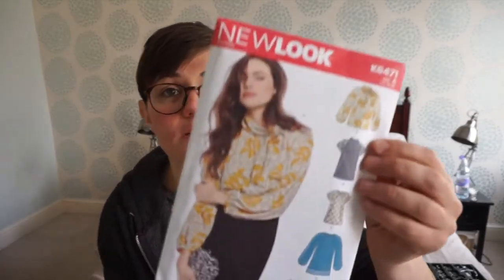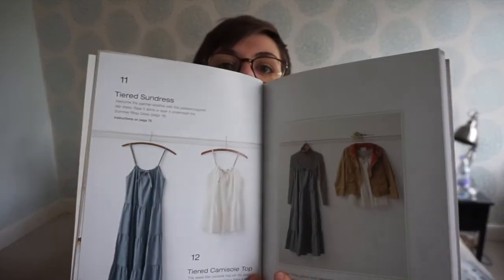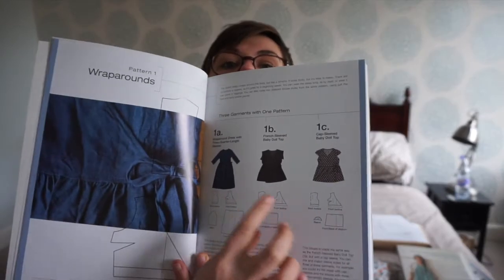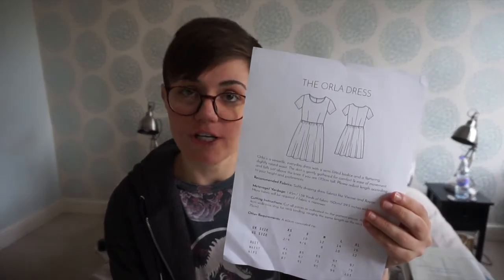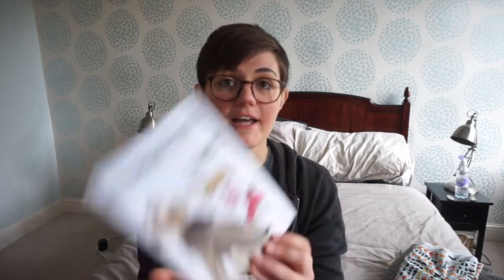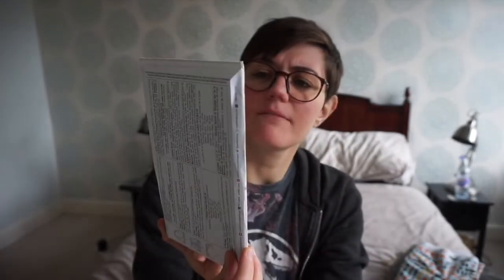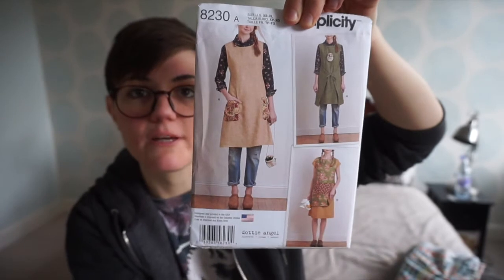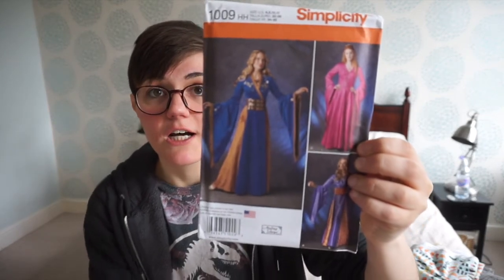Sewing Haul: September 2017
Hi guys, today's video is sewing haul, over the last 3/4 months I got some sewing patterns, books and fabric.
You can find the sewing foot kit